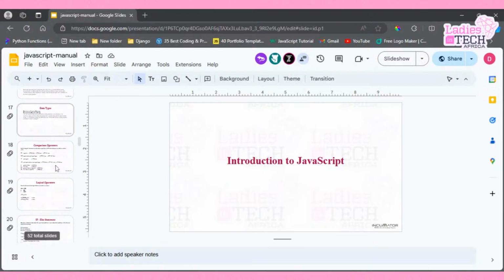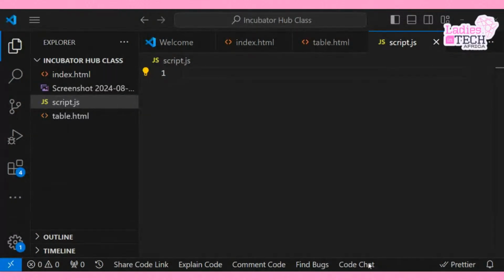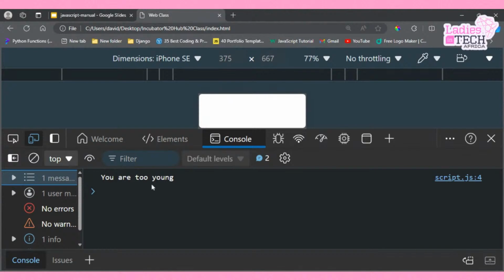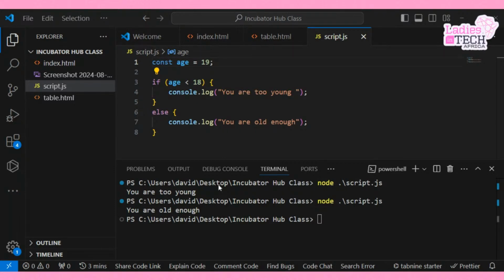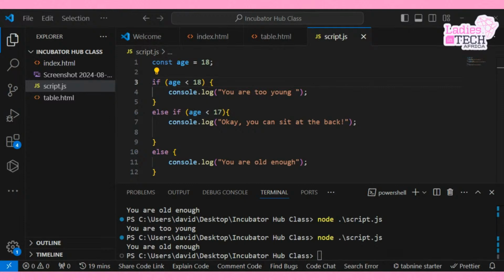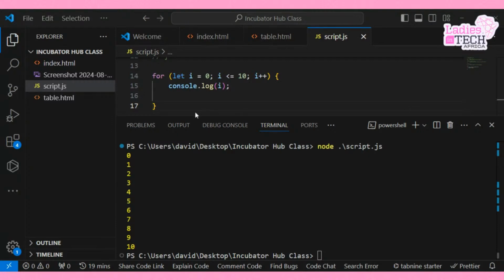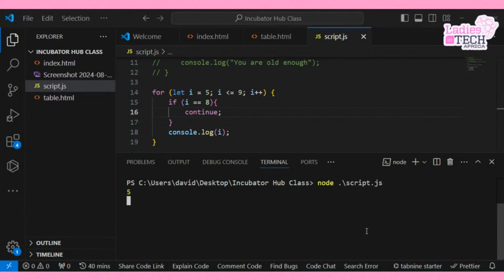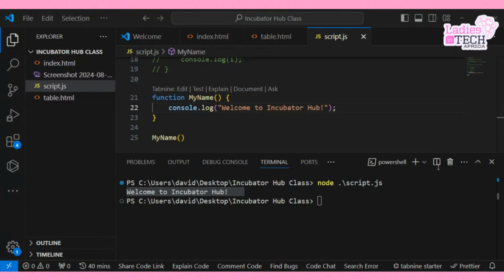LADIES IN TECH AFRICA BOOTCAMP || WEB DEVELOPMENT: JAVASCRIPT SYNTAX & DATA TYPES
In this session, we will explore the fundamentals of JavaScript syntax and data types, key building blocks for any web developer. You will learn how to write clean and efficient JavaScript code by understanding basic syntax rules, as well as the different data types like strings, numbers, booleans, arrays, and objects.

This session will provide you with a strong foundation to start building dynamic and interactive web applications, watch now to solidify your JavaScript skills!